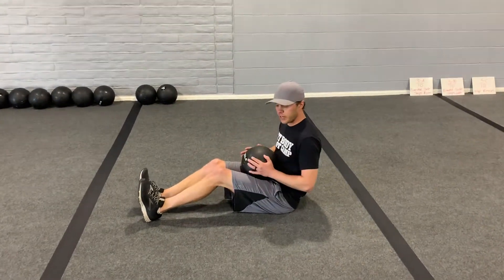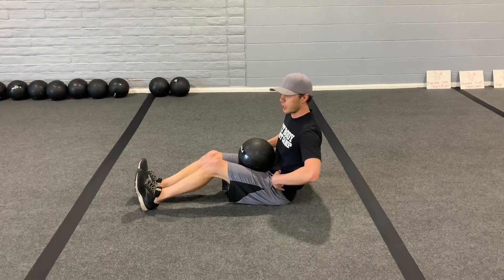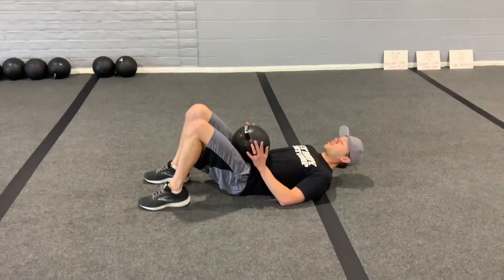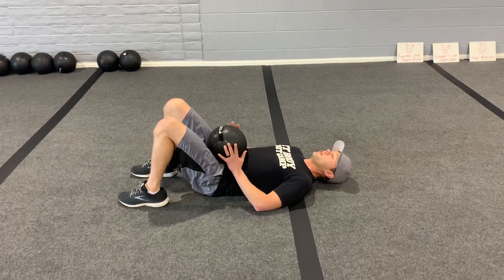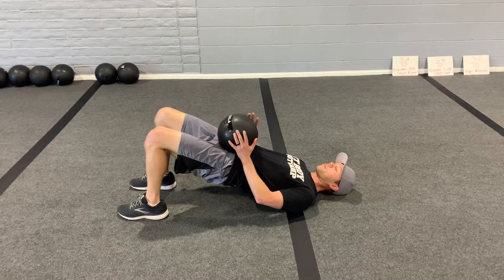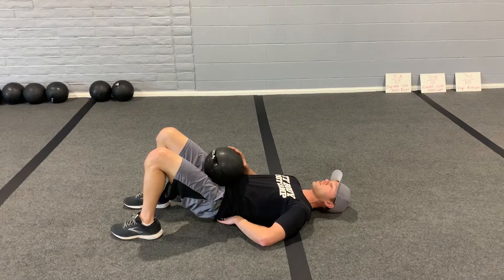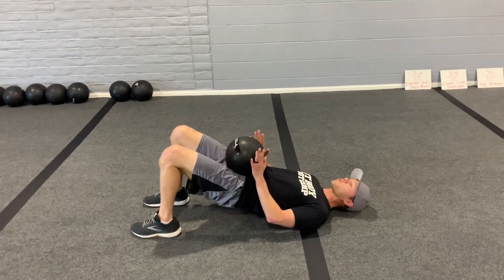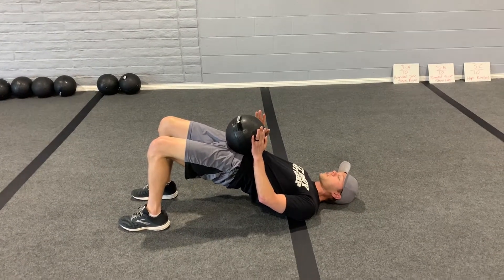Glute Bridge w/MB